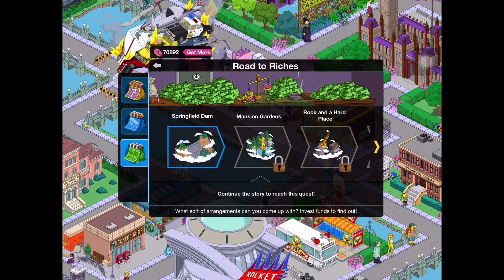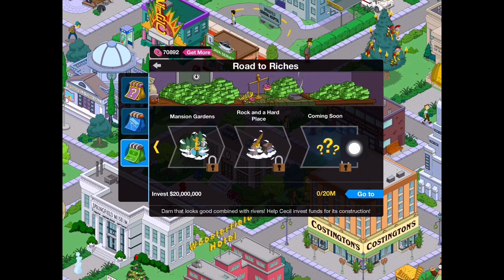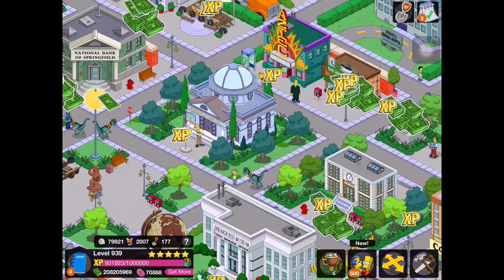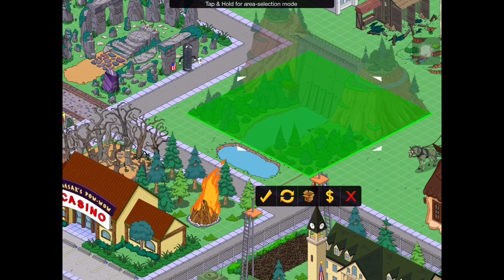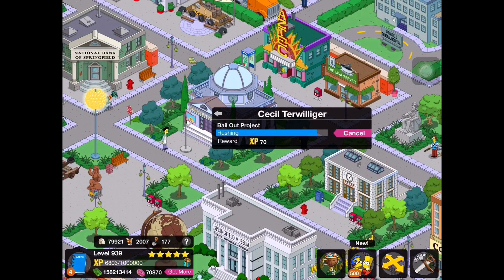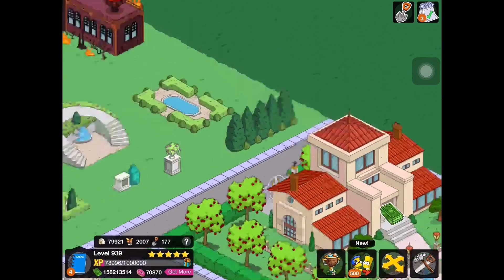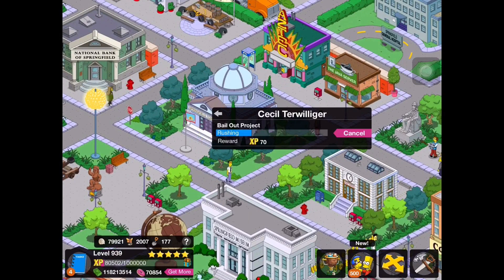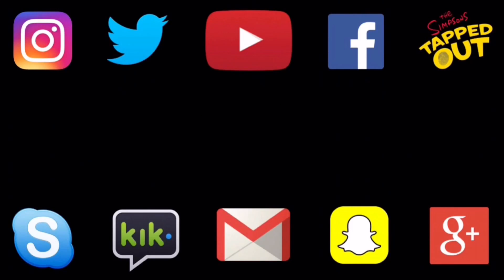The Simpsons Tapped Out: "Road to Riches" Update - Prize #1, #2 and #3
-Matt (NuclearVideosHD)

▸ Kik: NuclearVideosHD
▸ Skype: NuclearVideosHD

⋆Mission Statement⋆

Hi,

-Matt (NuclearVideosHD)